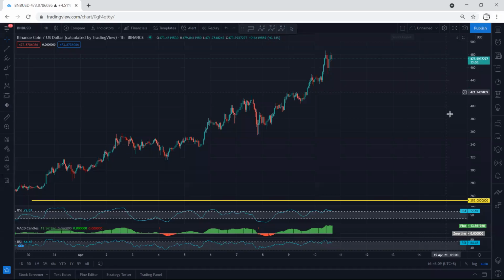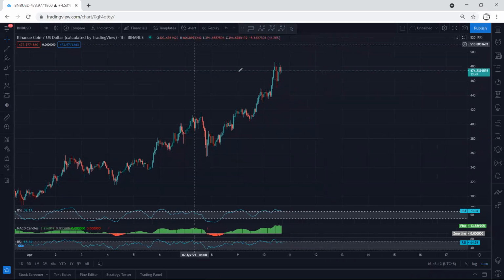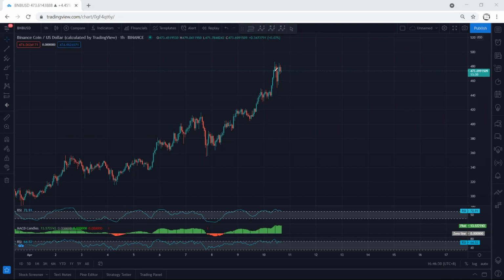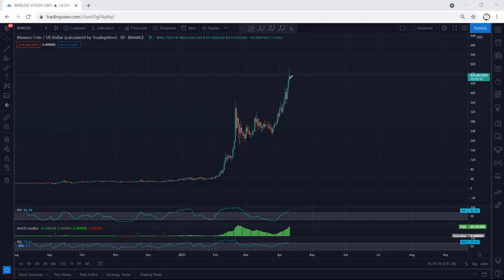Binance - BNB Technical Analysis for April 10, 2021 - Binance Coin